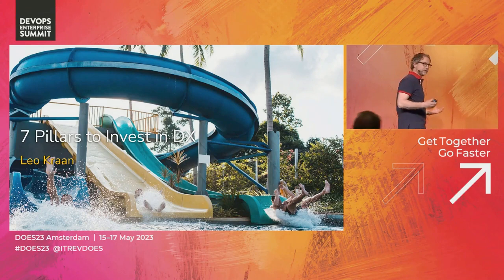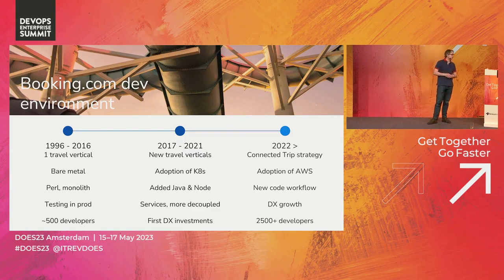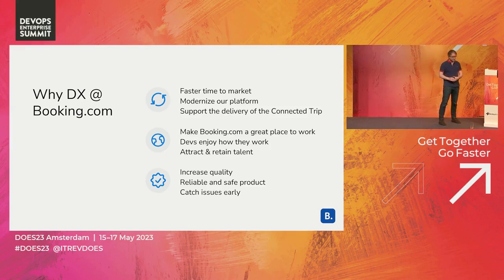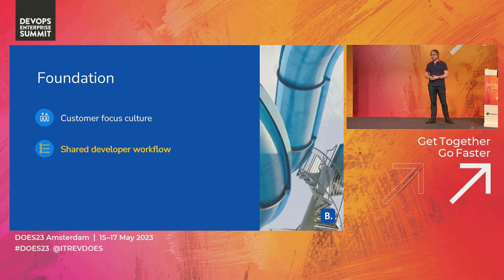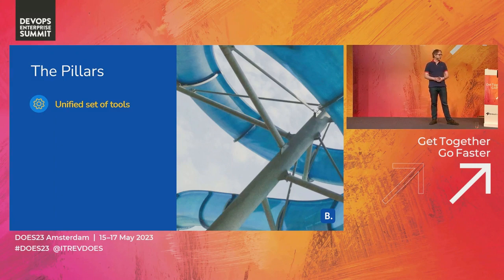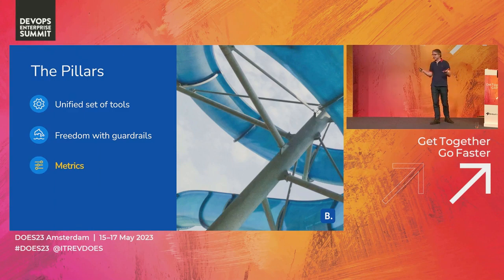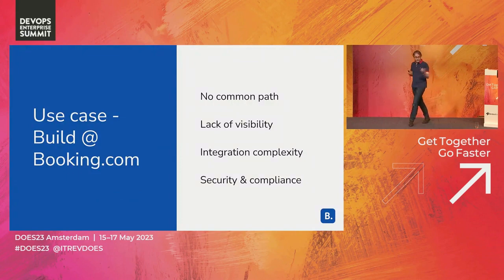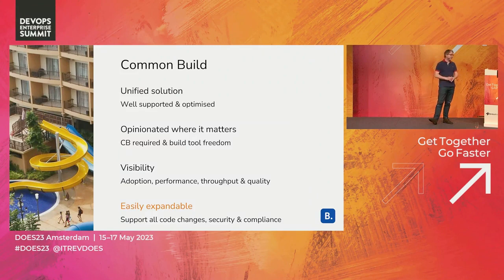7 Pillars to Invest in Developer Experience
Leo Kraan, Director of Developer Experience, Booking.com

If your business relies on technology to enable your product or if you sell technology then your developers are the engine of your organization. To ensure that your business continues to deliver and scale, it’s imperative that your developers are able to spend as much of their time doing what they were hired to do: develop high-quality business code quickly.

And although this might seem pretty straight forward, it’s often hard for engineering teams to navigate as development work has become more complex and the role of a developer has in many cases become wider to include additional operational responsibilities. It’s not uncommon for a developer to spend less than half of their workday writing business code.

Developer Experience can play an important role with this challenge as its goal is to make development as frictionless and enjoyable as possible so that developers can focus on delivering high-quality code.

To build a strong Developer Experience, I believe there are 7 pillars to follow that will aid your design, decision making and communication.

In this talk I want to present these 7 pillars and illustrate them with initiatives that we have implemented at Booking.com to solve some of our Developer Experience challenges.